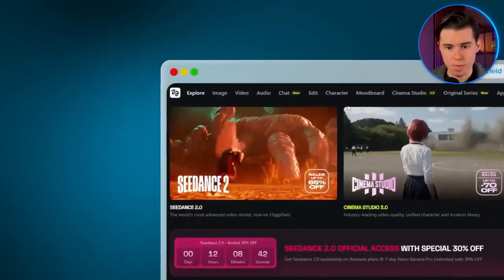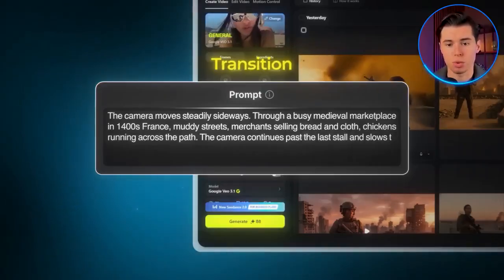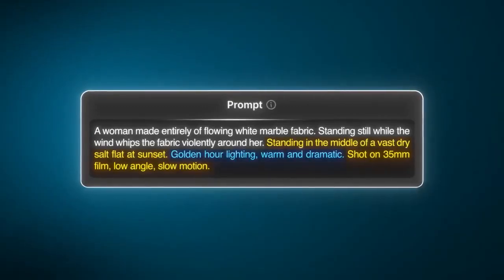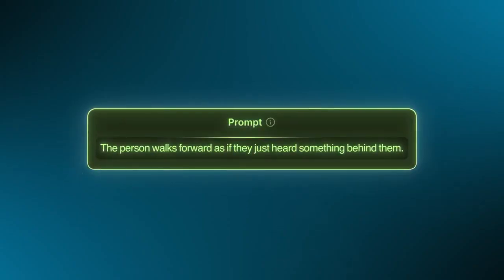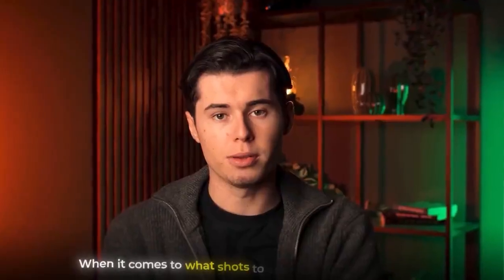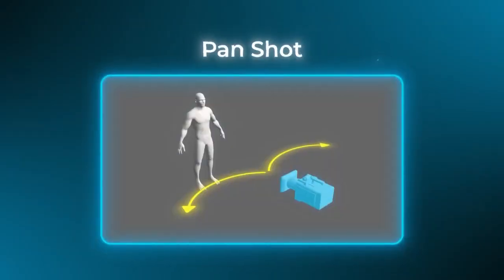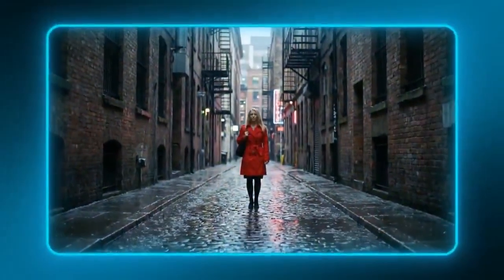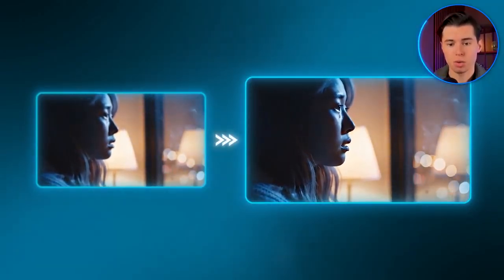How to Make AI Videos for Beginners Zero to Expert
Want to create stunning AI videos from scratch, even if you have zero prior experience? In this step-by-step guide, we take you from complete beginner to expert level, showing you how to leverage the latest artificial intelligence tools to bring your ideas to life...